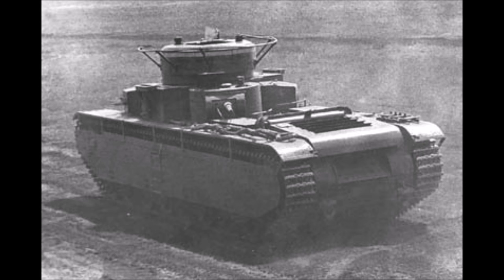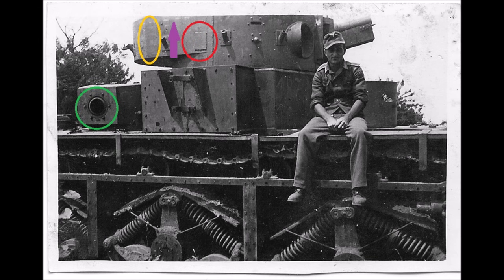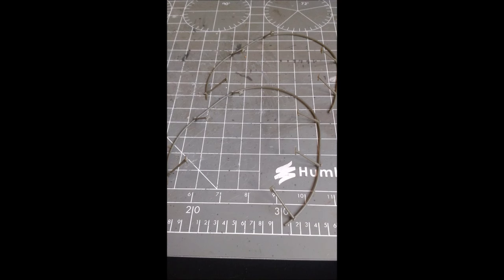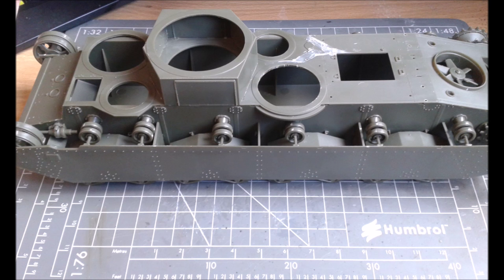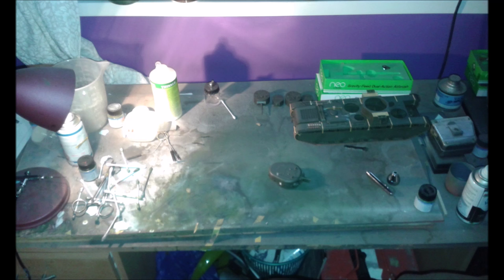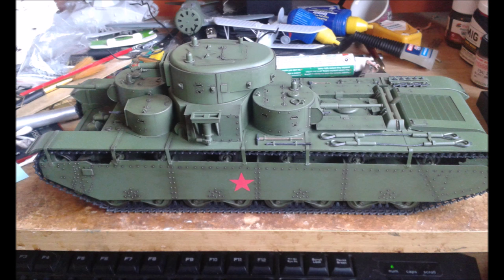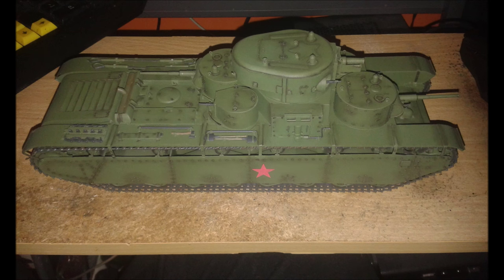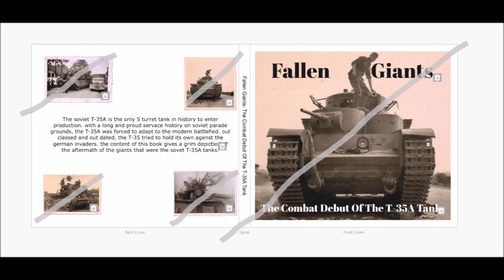Hobby Boss 1/35 83841: T-35A Tank Full Build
in this video i build the hobby boss T-35A soviet heavy tank. this tank was the only 5 turreted tank to enter mass production. the kit is quite fun to build, and i used many tools and techniques to finish it. i used lifecolour paints, a iwata air brush, mig weathering oils and pigments, velajio varnishes to complete this model.

Buy my book "Fallen Giants: The Combat Debut of the T-35A Tank"